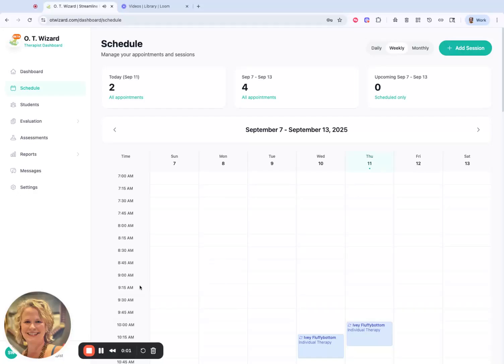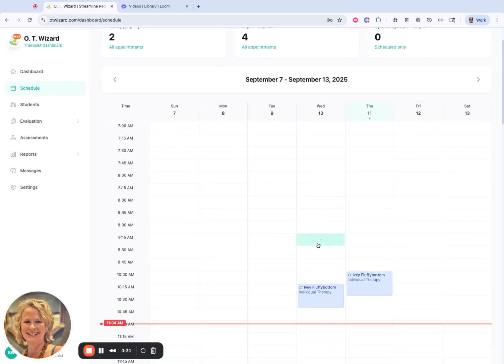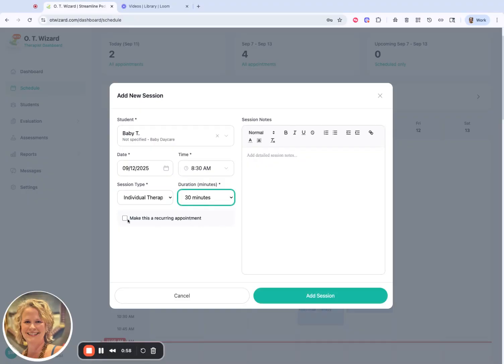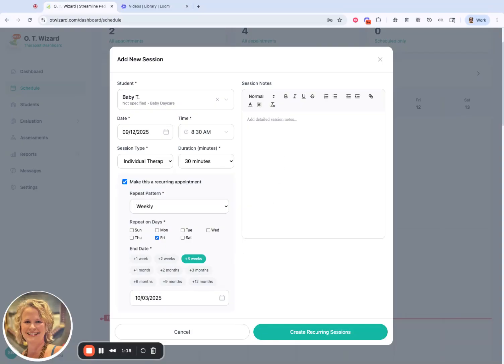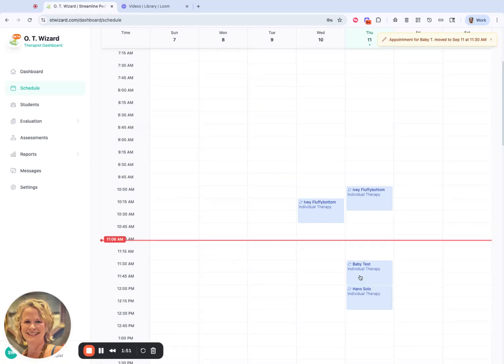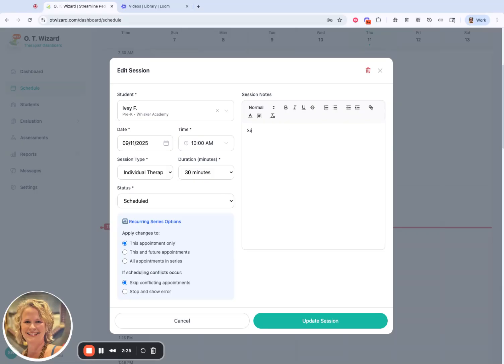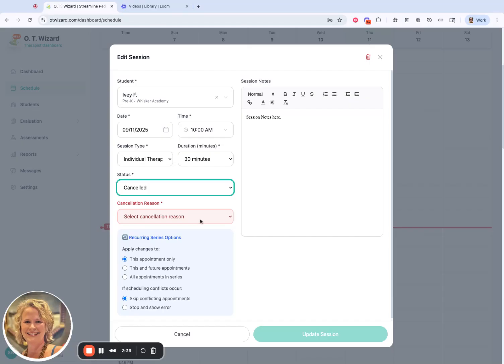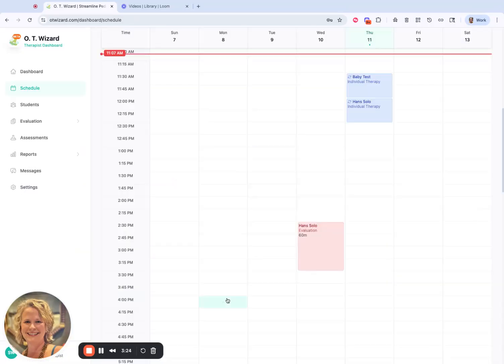Schedule - O.T. Wizard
O.T. Wizard is a research-driven pediatric occupational therapy evaluation system that combines therapist expertise with a standardized, evidence-based scoring process to clearly show each child's strengths and support needs. Using age-anchored milestones, consistent scoring rubrics, and built-in start/stop logic, it streamlines assessments while reducing unnecessary testing. Results are based on clean, reliable data that can be used for progress monitoring now and advanced statistical validation in the future. You can trust that every score is grounded in methods recognized by leading professional and research organizations, ensuring both accuracy and fairness. O.T. Wizard is HIPAA and FERPA compliant. Built by occupational therapists, for occupational therapists.